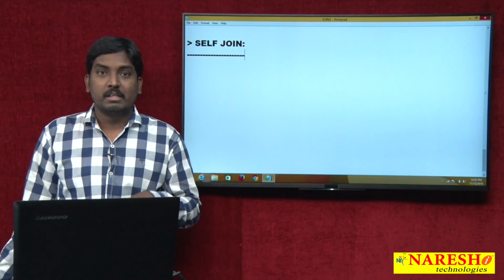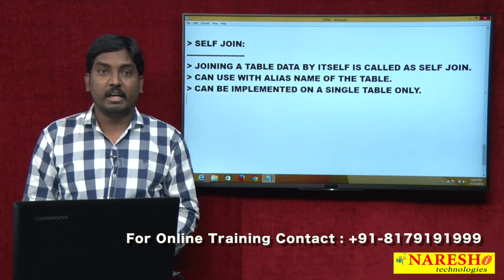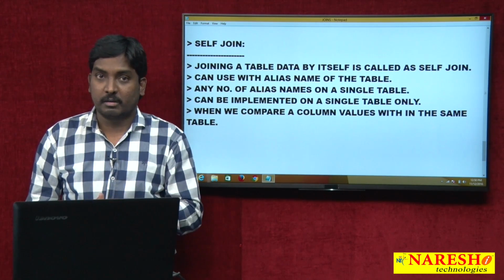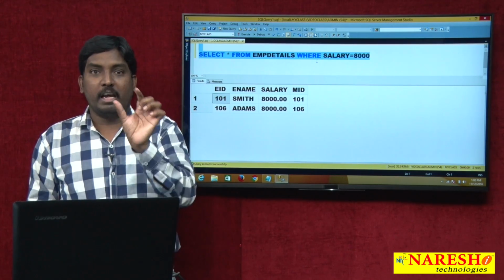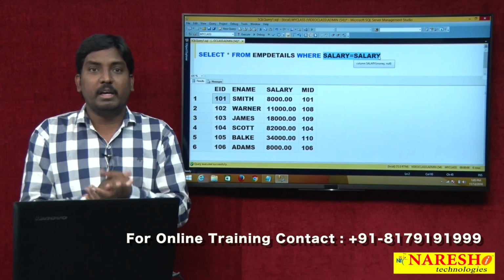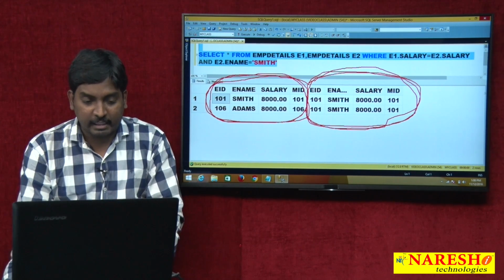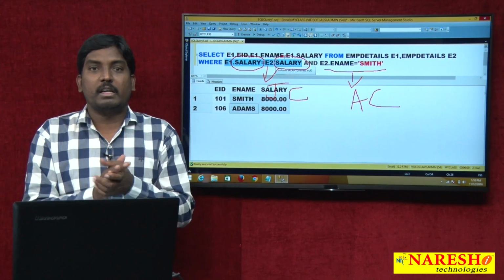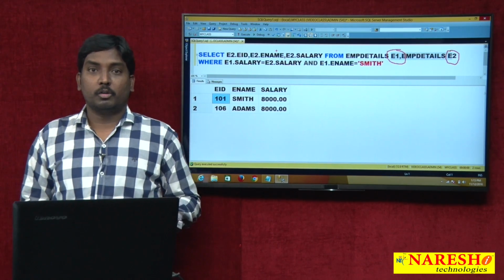Self Join in SQL Server Examples | MSSQL Training Tutorial